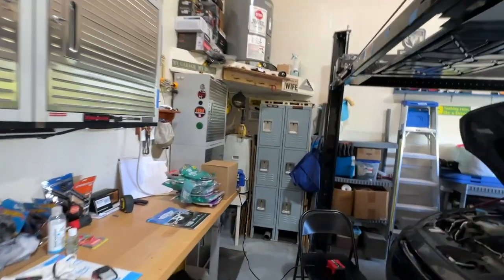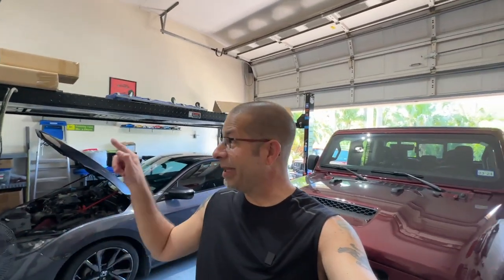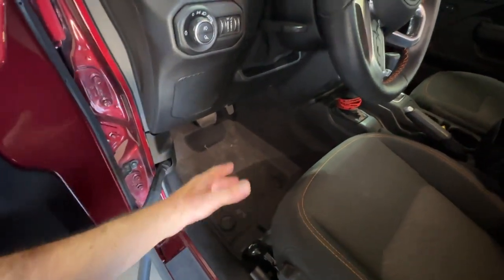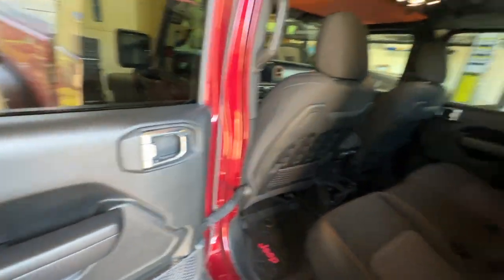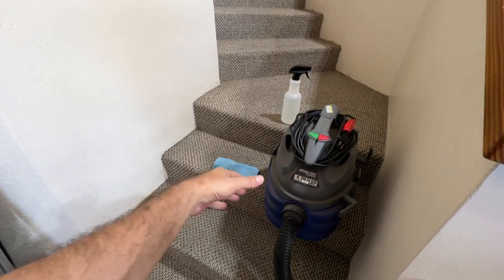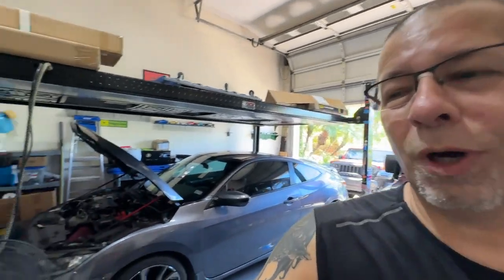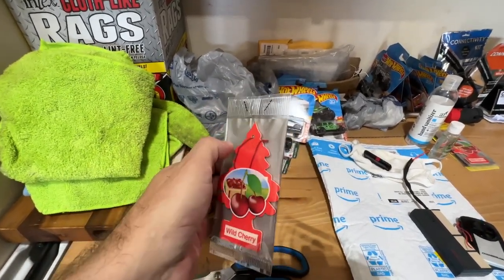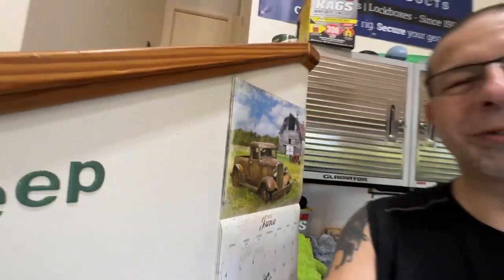Keeping The Inside Of The Gladiator Clean The Easy Way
Keep the Gladiator interior doesn't have to be a monumental undertaking!  This is how easy it should be!

                               (COMMISSIONS EARNED)
Broken Sun Visor Bracket AD: Sun Visor Fastener Upgrade AD: Upgrade Aluminum Alloy Sun Visor Repair Kit Heavy Duty Visor Mounting Clips Compatible with Jeep Wrangler JK 2018/ Wrangler 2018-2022/ Gladiator 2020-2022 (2 Pack)

Mud Flaps AD: Mud Flaps Compatible with 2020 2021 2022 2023 Gladiator, Molded Splash Guards Set Premium Heavy Duty Molded Mud Flaps Guards Splash Flares Front & Rear 4 Piece Set (NOT FITS Rubicon & Mojave)

Flashlight Bracket AD: Flashlight Holder AD: Flashlight Holder Bracket Mount for Jeep - Suitable for 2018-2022 Jeep Wrangler Unlimited 4-Door JL & 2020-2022 Jeep Gladiator JT

Hitch Reverse Light AD: Diode Dynamics HitchMount Reverse Light Kit compatible with Jeep Wrangler 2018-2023, C1R + Brake

Food Utensil Multi-Tool AD: Outdoor Edge ChowPal - Mealtime Multitool with Folding Knife, Fork, Spoon, Bottle Opener, Can Opener, Graduated Wrench, and Screwdriver - 100% Stainless Steel Construction with Nylon Storage Pouch

Window Shades AD: EcoNour Car Window Shades for Car Windows (2 Pack) | Car Window Shade for Automotive Interior Sun Protection | Large Window Shades Offers Complete Protection from UV Rays and Sun Glare | 18" x 20"

Vehicle Trash Can AD: HOTOR Car Trash Can with Lid and Storage Pockets, 100% Leak-Proof Car Organizer, Waterproof Car Garbage Can, Multipurpose Trash Bin for Car - Black

Phone/Device older AD: Bulletpoint RubiGrid Dash Mount Platform Phone Holder for 2018+ Wrangler JL (NOT 4xe) + 2020+ Gladiator - Jeep Compatible Multi-Device Mount

Cup Holder Inserts AD: Auovo Auto Cup Holder Inserts Coaster Fit for 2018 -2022 Wrangler JL JLU 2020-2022 Gladiator JT Cup Mat Pad Interior Decoration Accessories (4 Pcs Kit) (Red, for deep Rear Cup Holders)

OEM All Weather Floor mats AD: Jeep 2020 Gladiator All Weather Floor Mats Red Lettering OEM Mopar